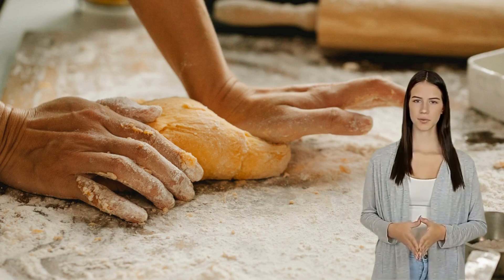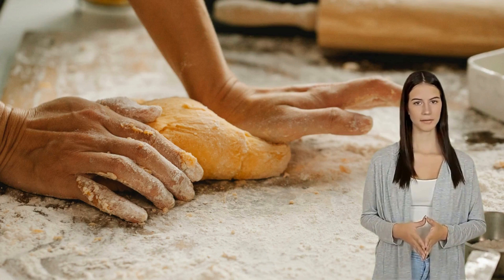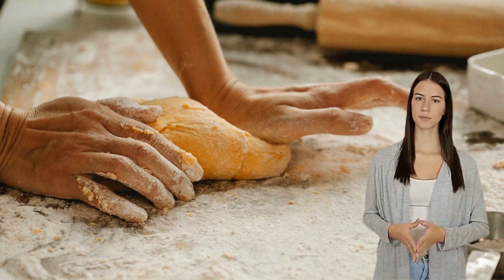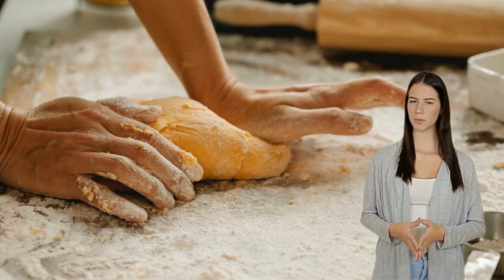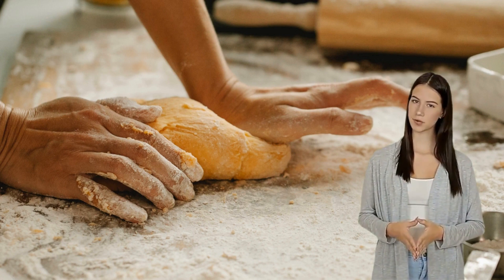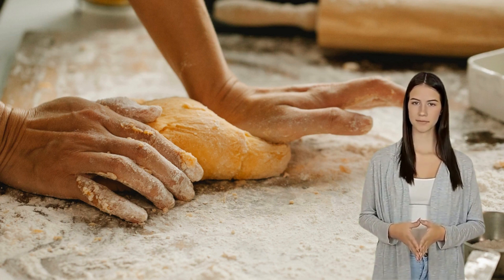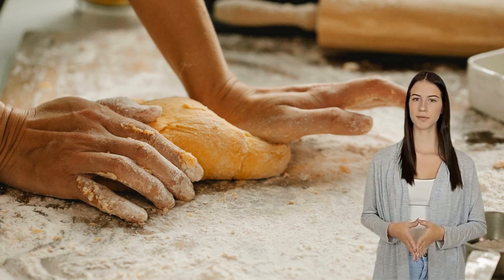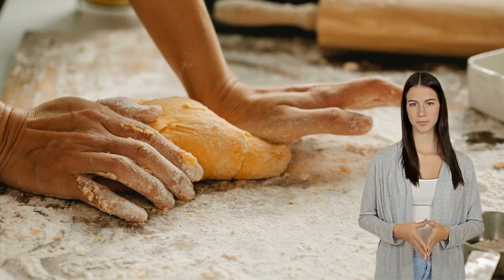How to End a Loaf of Bread Quick and Easily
How to End a Loaf of Bread Quick and Easily Baking your own bread is a rewarding activity and is becoming increasingly popular. Not only is it easier to do than ever before, thanks to the numerous options in equipment and ingredieLink Link to main youtube videoBaking your own bread to main youtube videoBaking your own bread ints, but the benefits are plentiful. Homemade fresh bread is not only delicious and healthy, but it is also a wonderful source of nutrients that are hard to find in store-bought breads.